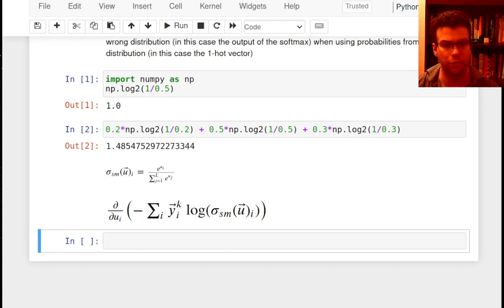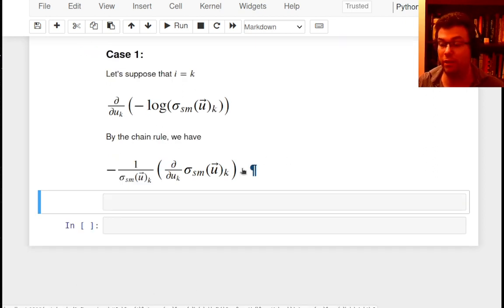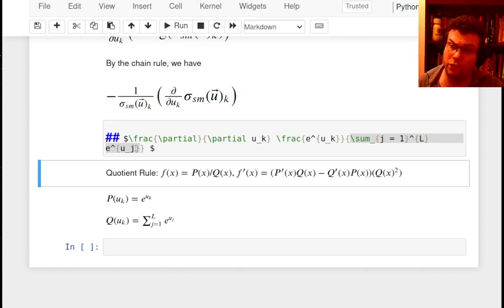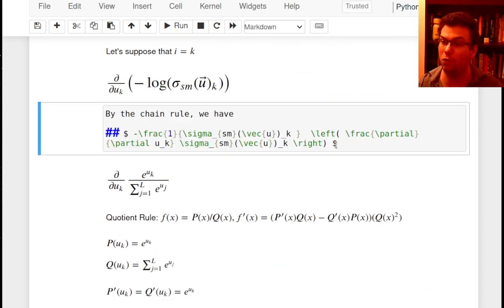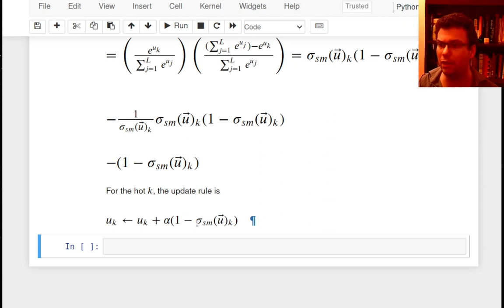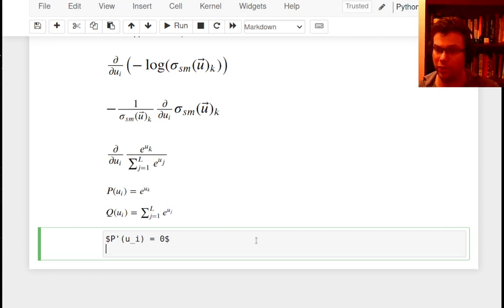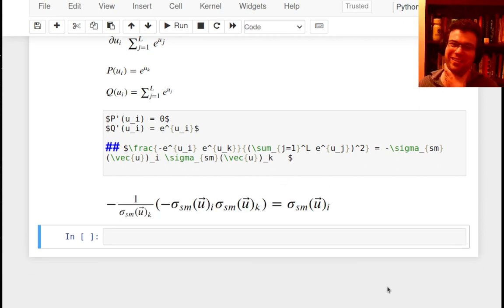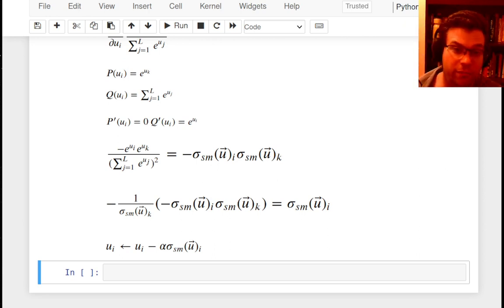CS 477 AI: Derivation of Update Rules for Binary Cross Entropy Loss on Softmax